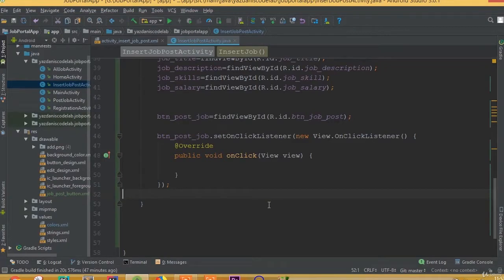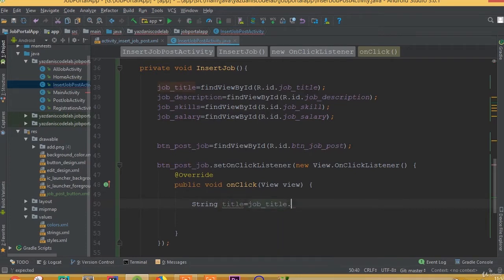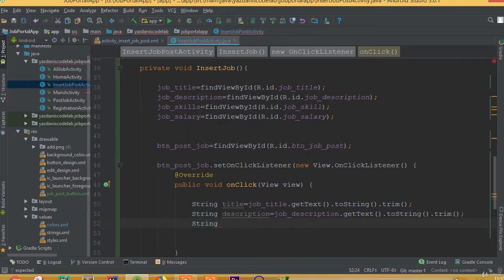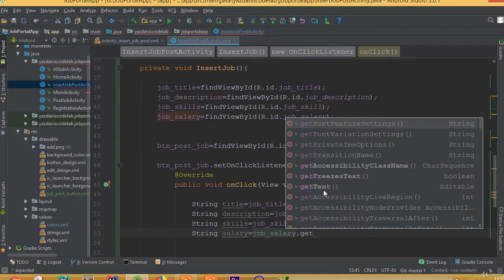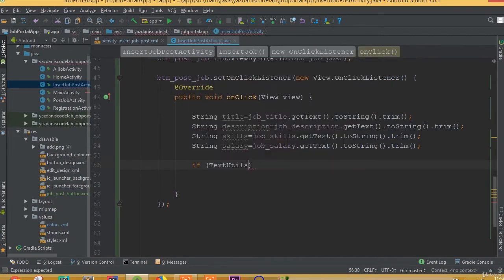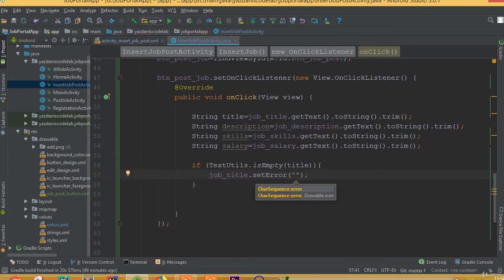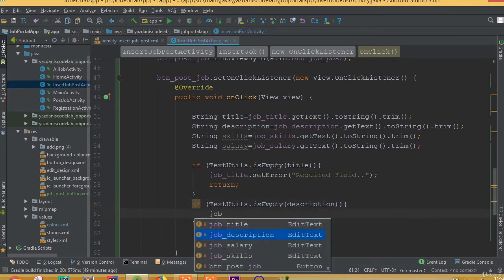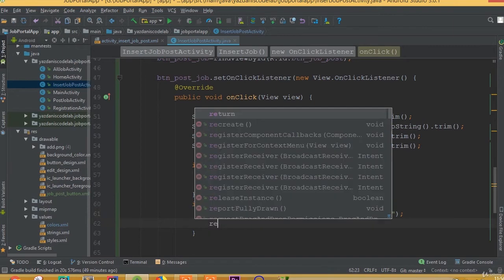Job Portal App - Part 20 | Validation Check for Input Field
In this tutorial, we will learn how to Validation Check for Input Field